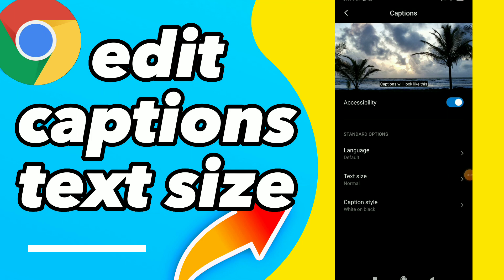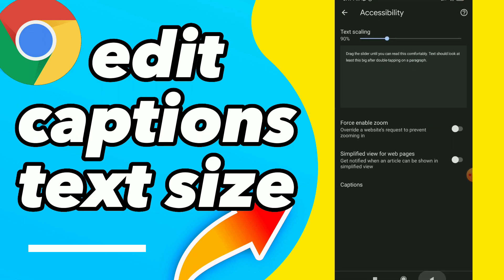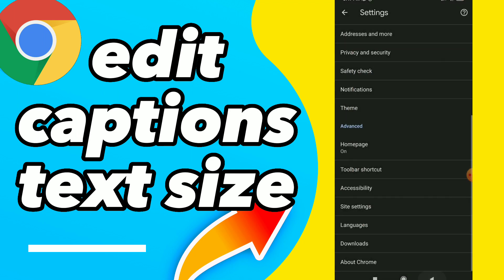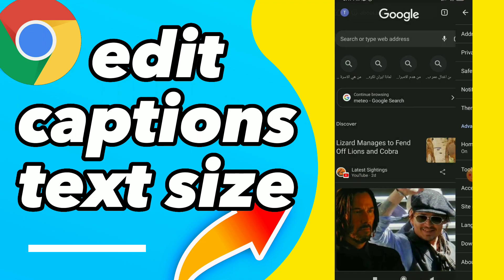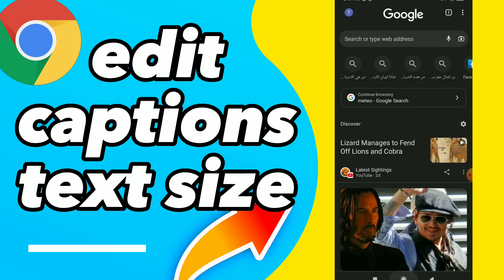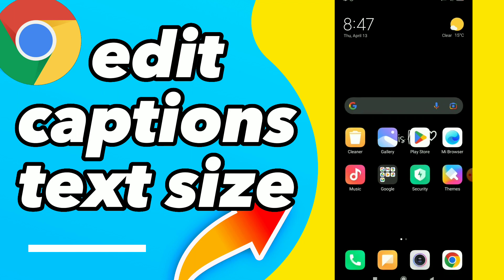How To Edit Captions Text Size On Google Chrome